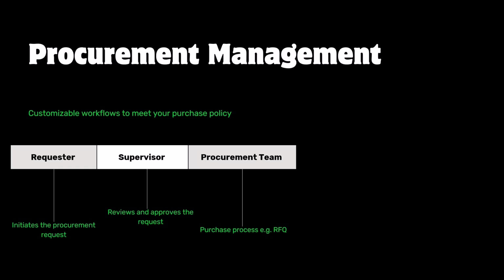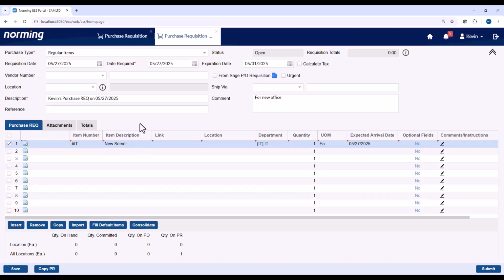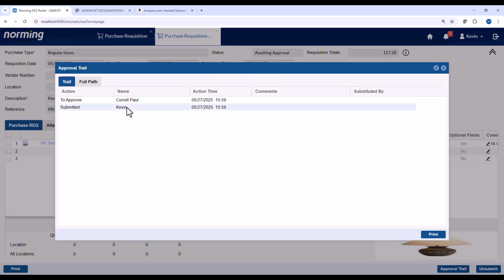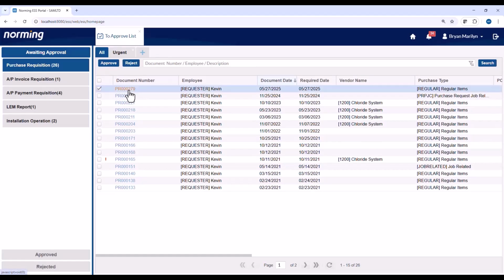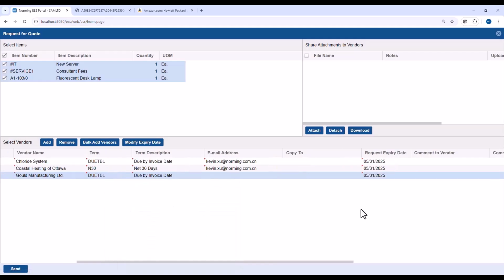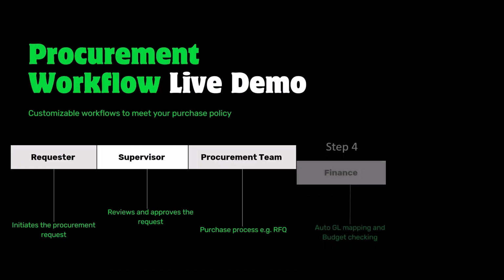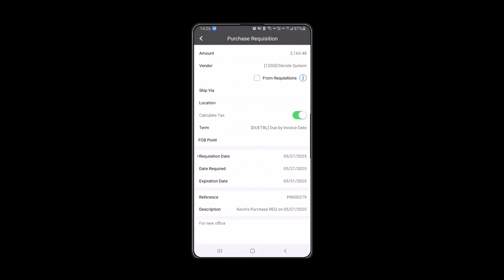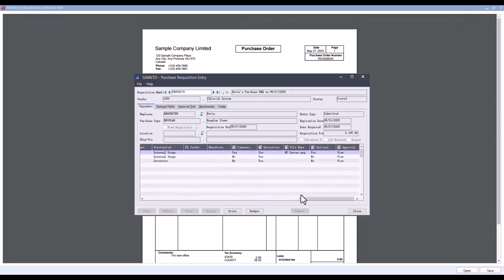Norming eProcurement solution with Request For Quote function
Live demo of Norming eProcurement solution with Request For Quote function